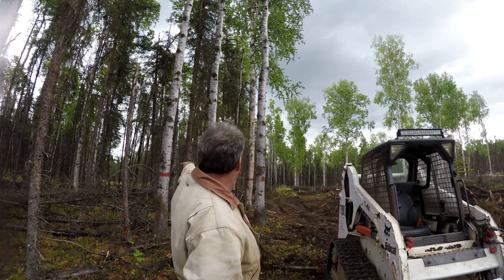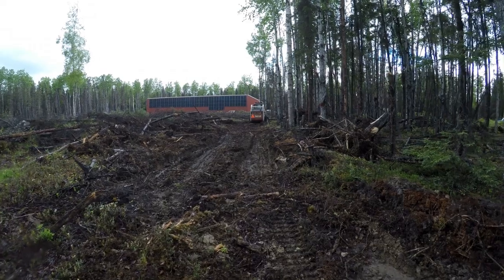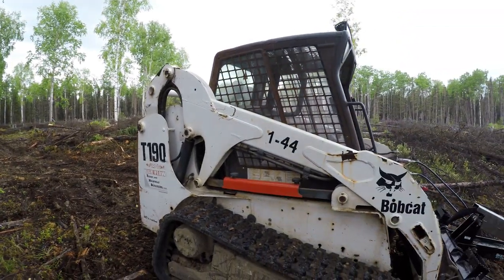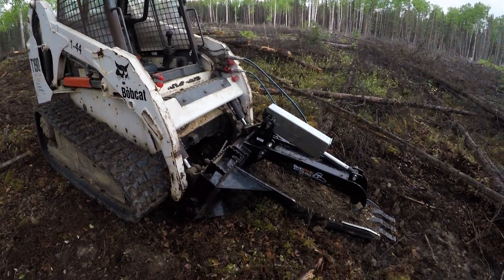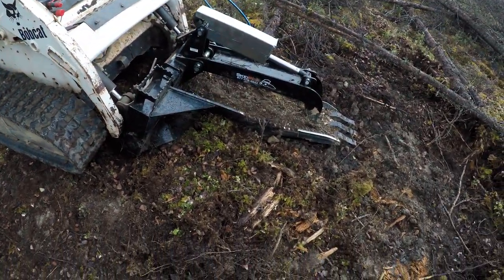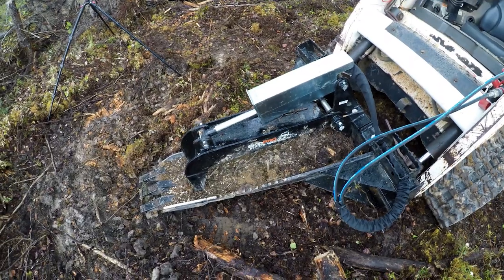Skid Pro Stump Bucket, Is It A Homestead Must Have?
With time on our projects being limited, it only makes sense to work and acquire equipment to be as efficient with the time we have on site as possible.  SkidPro's Stump Bucket with grapple turns out to be more than a stump removing monster!  Combined with the grapple which is optional (BUT SHOULDN'T BE!!!) it is an extremely useful multi tool at a very fair price especially when you factor in how many uses it turns out to have!

It not only digs/rips/pops stumps out of the way, it can also grab trees to pick up and move, snap them in half at times, hold trees from the trunk end out level and off the ground for easy stripping, logging, and bucking without back pain.  Loading logs, rocks, etc into truck or trailer beds just became a snap as well.  The bucket end is narrow enough and the grapple strong enough that you can hold a tree, or log from the end and still cut a short enough piece to use for firewood once the round is split.

This SkidPro stump bucket turned out to be much more useful when teamed up with our Bobcat T190 than we could have ever expected for our Alaska dream shop-stead / homestead.  It's hard defining what our project really is.  The original intent for it was to speed up stripping the lawn stumps out.  As always I was distracted and ended up using it to start roughing in a new road, move trees, move logs, take down dead/dangerous trees, buck rounds fire wood, split stumps in place with the excavator teeth on it that wouldn't pop out nicely.

I am not affiliated with SkidPro other than being a paying customer, but I have to say... when you order their equipment, you end up with more than you pay for in the long run!  I have their 7224 snow blower as well and it is insane!